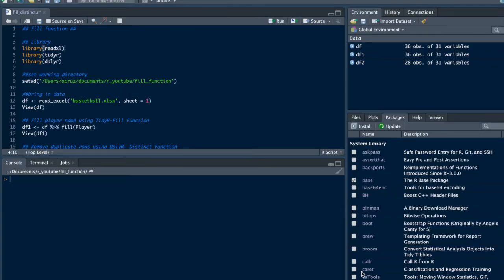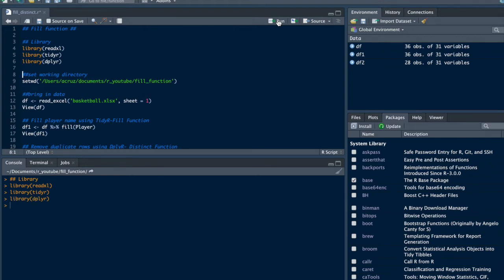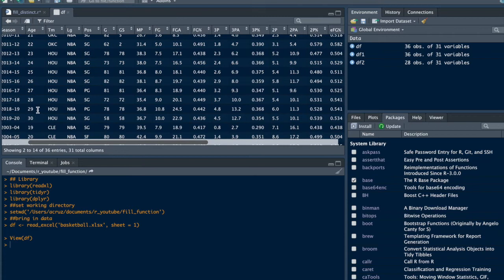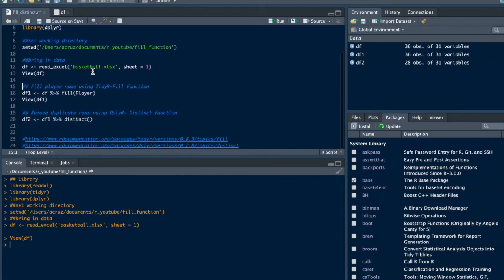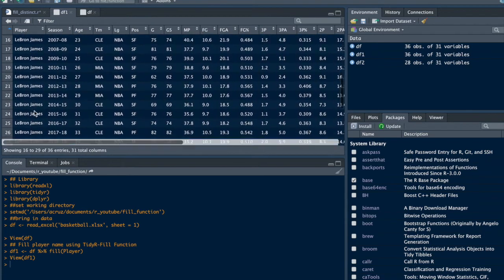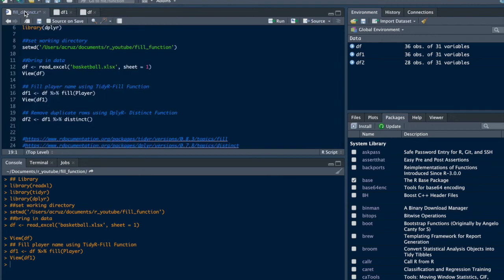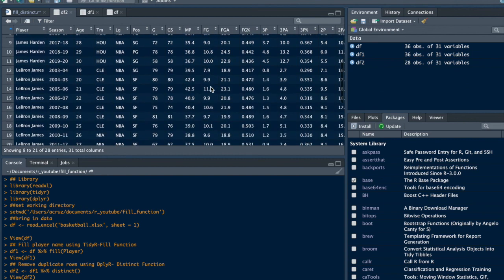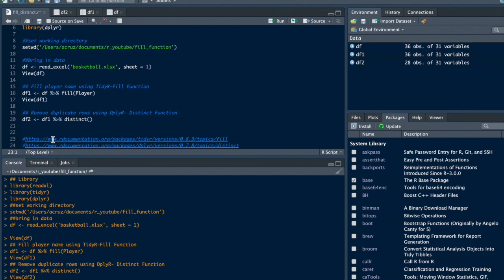Learning R: 6 Fill in blank cells using Fill Function and remove duplicate rows w/ Distinct function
This Video shows you how to use the fill function to fill in blank rows and  remove duplicate rows using distinct function.